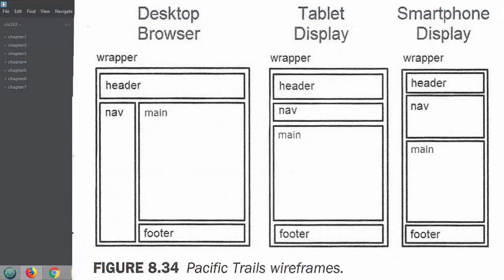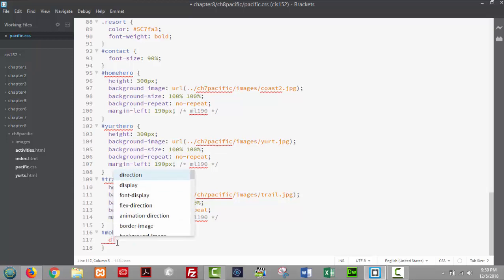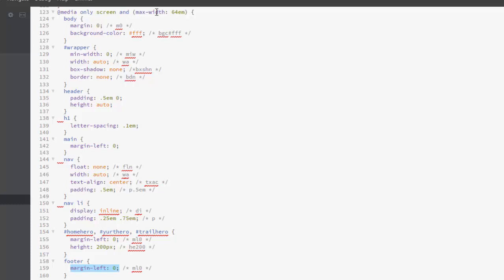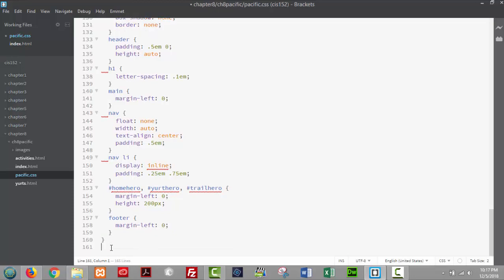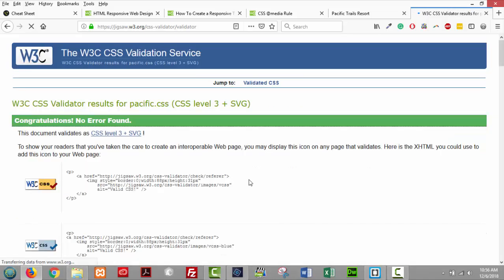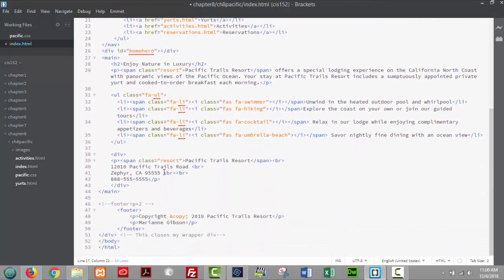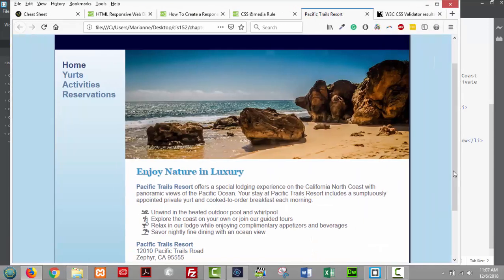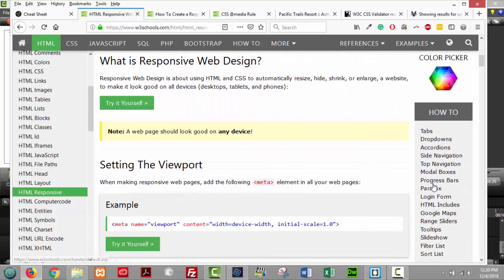Chapter 8: Pacific Trails Resort Case Study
This video tutorial covers the Review and Apply Case Study for the Pacific Trails Resort website.